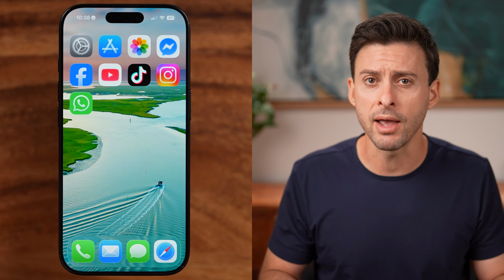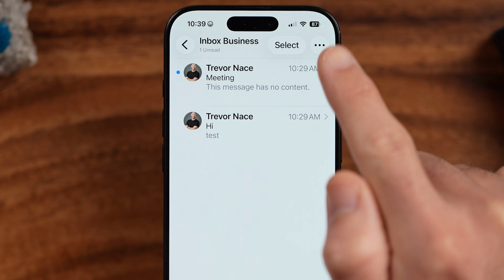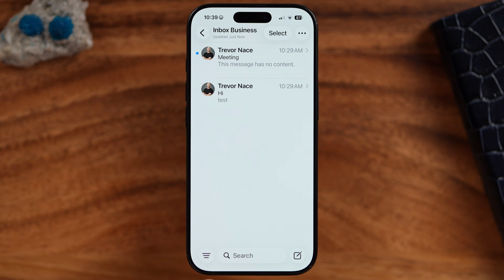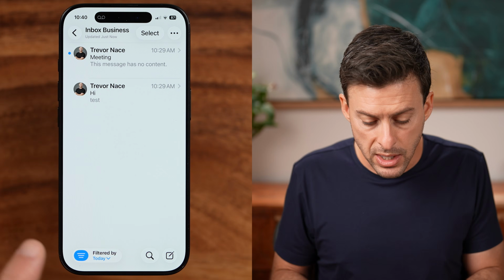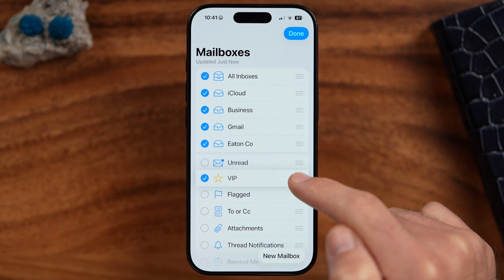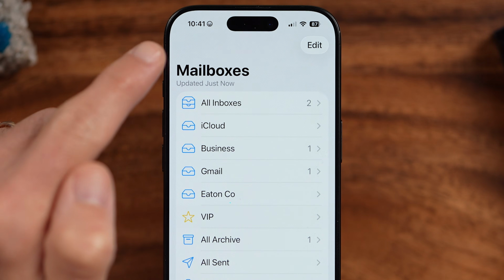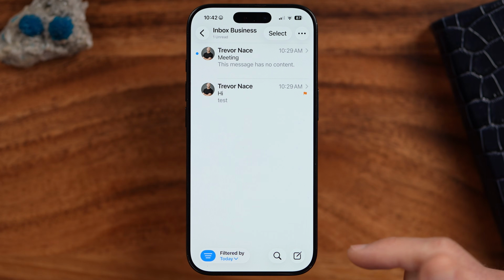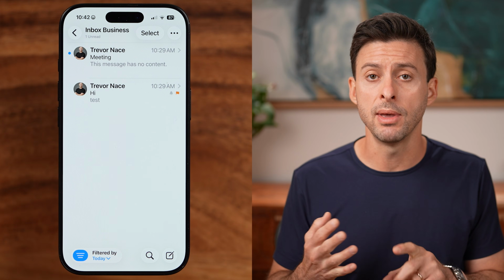You're Checking Your iPhone Email Wrong! Try This Instead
You probably check your iPhone email at least once a day, but you probably didn't know these tips and tricks to make the whole process easier and more efficient.